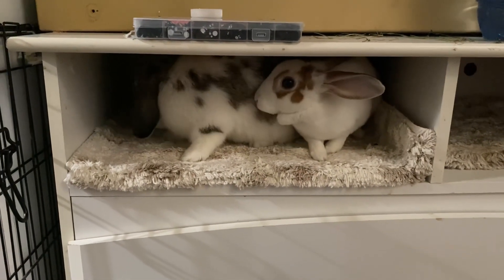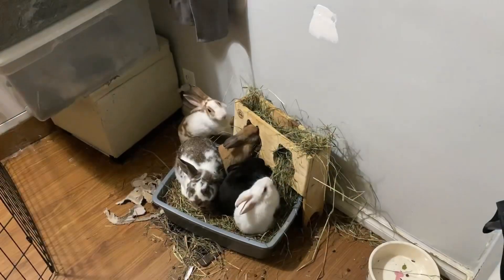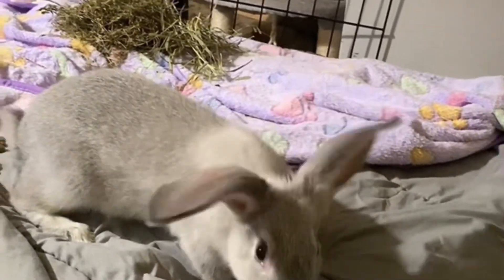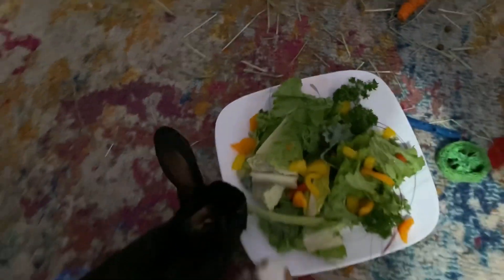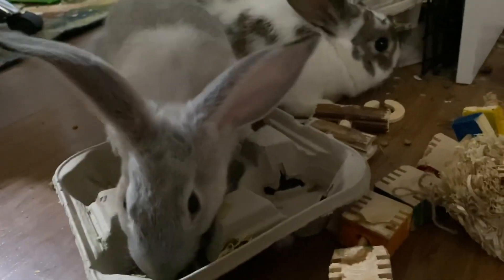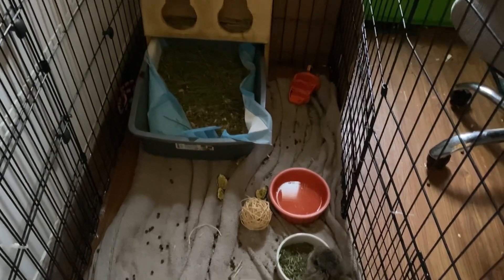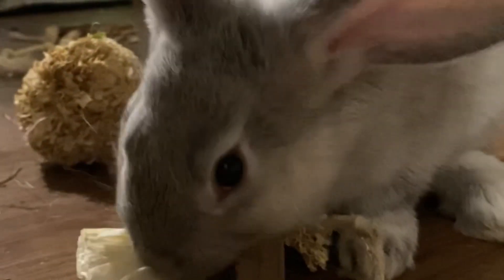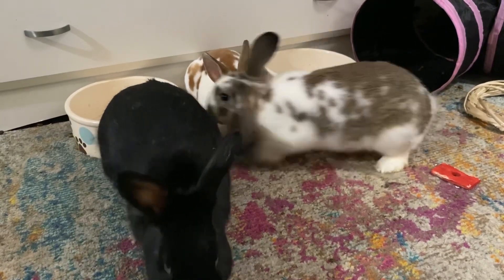How To Take Care Of A Young Bunny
When getting a bunny, many people don’t take into account the age of a bunny and the different care younger bunnies need. It’s a lot more different than you think.

If you are looking into getting or already have a young bunny (before a year old), please check out this video to learn all about the different care it needs!

Intro

End Card

Background Music

Musician: @iksonmusic